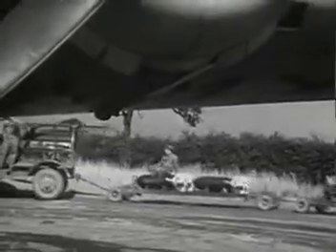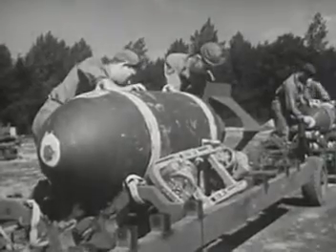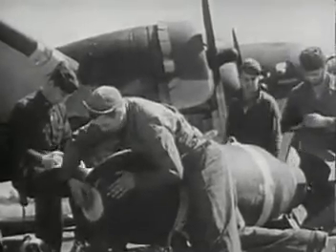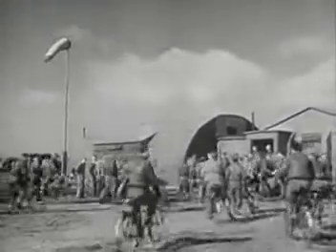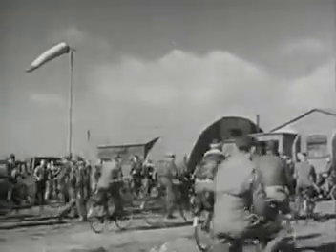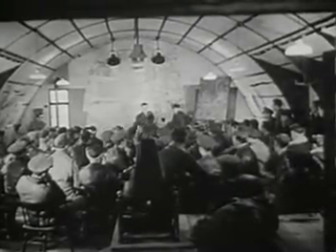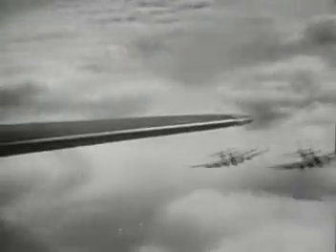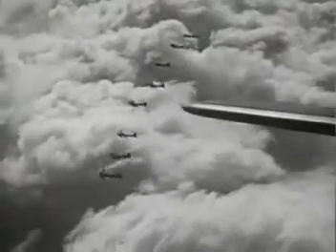Mission accomplished B17